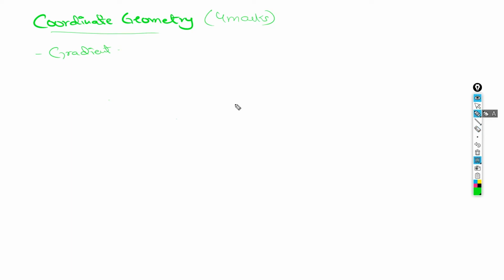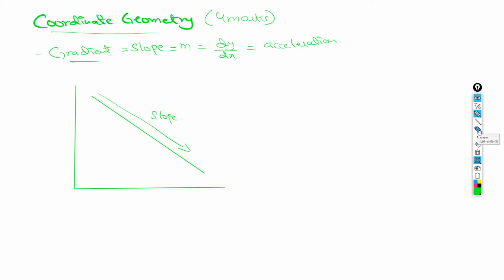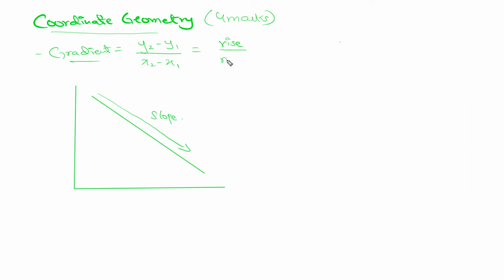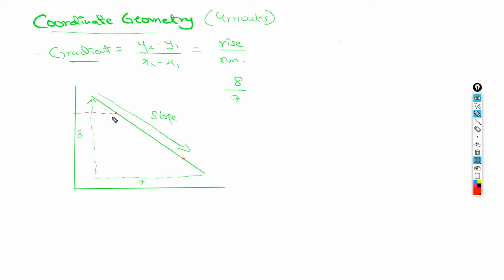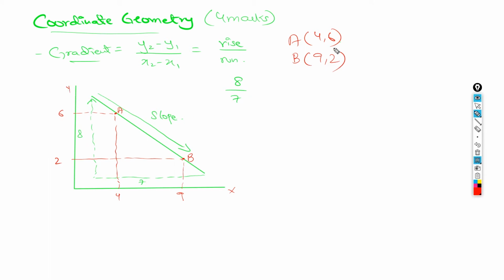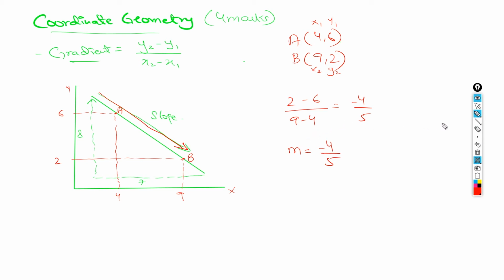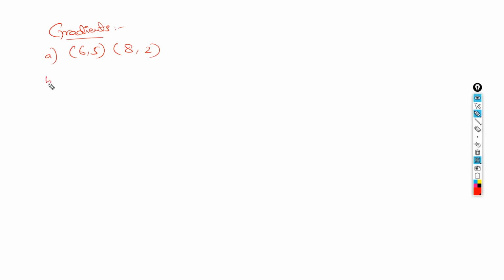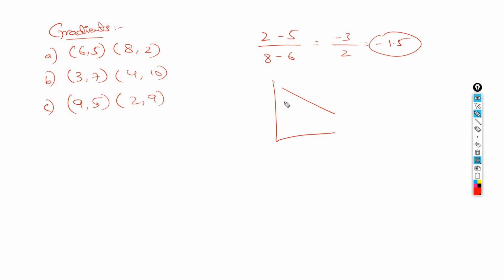Gradient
Gradient, Slope, "M" what are  all of these ?